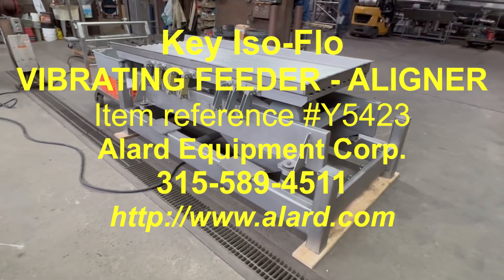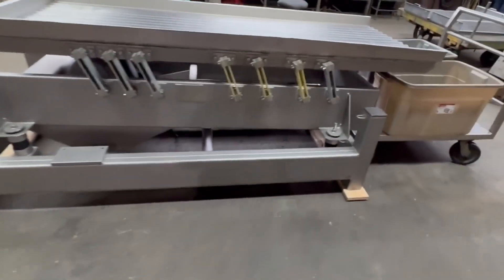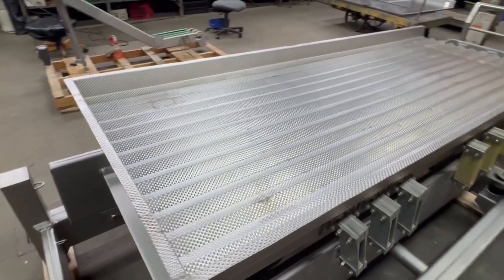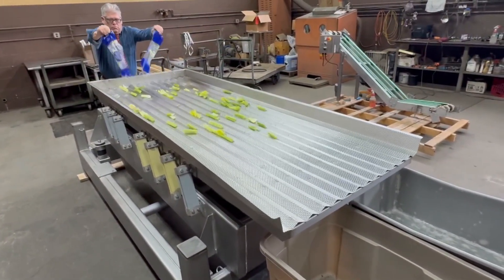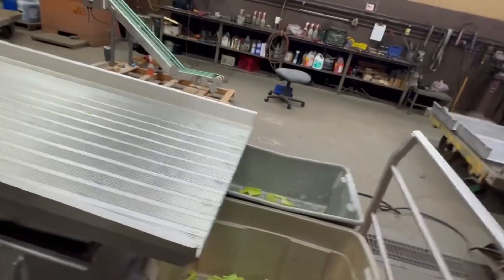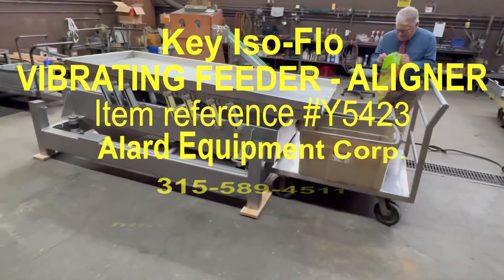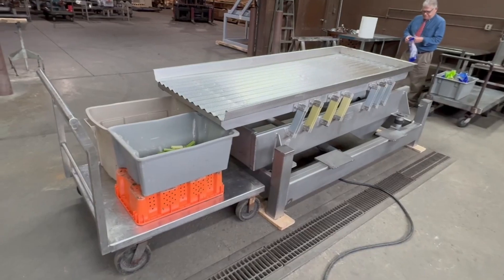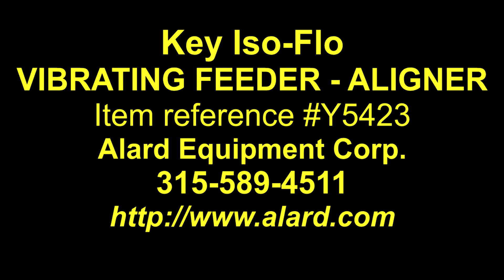Key Technology VIBRATORY ALIGNING FEED CONVEYOR, 8x36, stainless steel, Alard item Y5423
VIBRATORY ALIGNING FEED CONVEYOR, 8x36, stainless steel...

A Key Technology shaker aligner / vibrating feeder orients elongated fruit & vegetable products into a single direction. An aligning feeder for food products such as green beans, carrots, peppers, pickles, cucumbers, celery, zucchini, leeks, french fries plus other strip cuts, stick cuts and more.

FEATURES:
~ 36 inch wide by 8 feet long dimpled/non-stick bed:
  + 3 inch high by 3/4 inch wide v-shaped aligner ridges
  + 3 inch high sides.
  + 39 inch high infeed, 34 inch discharge height.
~ All food grade sanitary stainless steel construction.
~ New style Iso-Flo eccentric drive.
~ 1 HP stainless steel shrouded motor.
~ 208 / 230 / 460 volt 3 phase electrical input.
Alard item Y5423